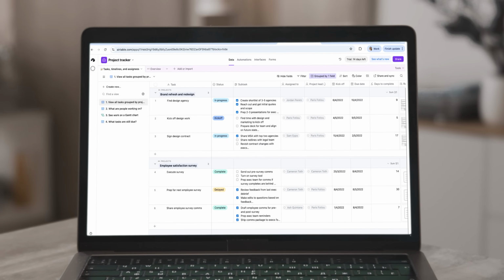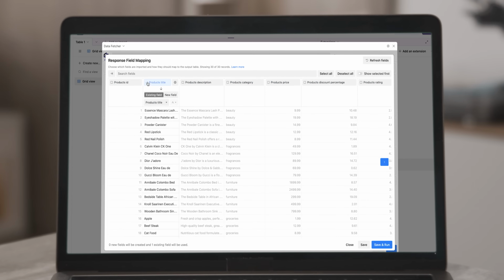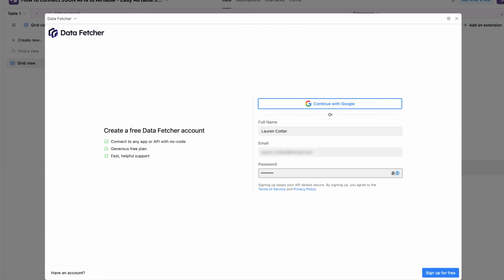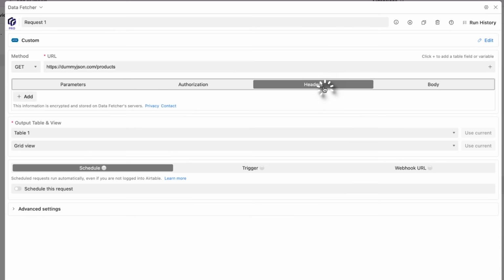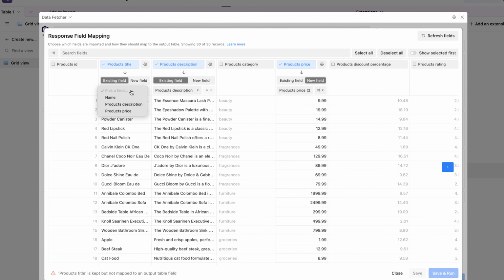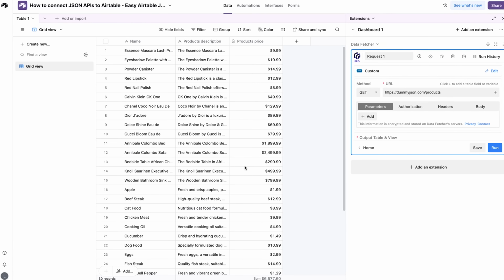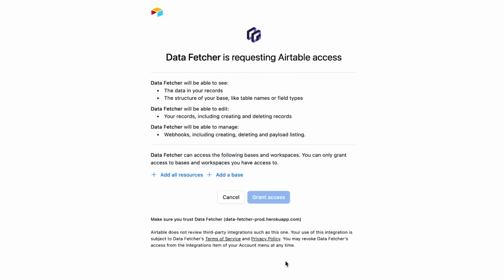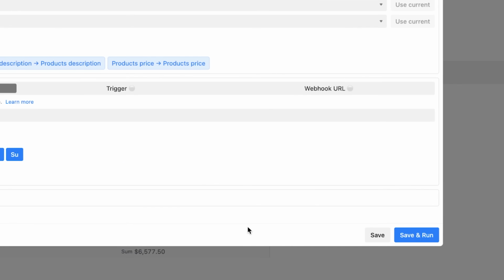How to Connect ANY JSON API to Airtable - Easy Airtable JSON Integration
Connect Airtable to JSON APIs using a simple no-code integration. Pull live data from REST API endpoints and JSON URLs, transform nested JSON structures into Airtable records, and set up automatic data syncing for your Airtable JSON integration.

0.00: Intro
0.22: Add Data Fetcher
0.43: Create a Custom Request
1.11: Map JSON Data to Airtable Fields
1.39: Schedule Automatic Updates